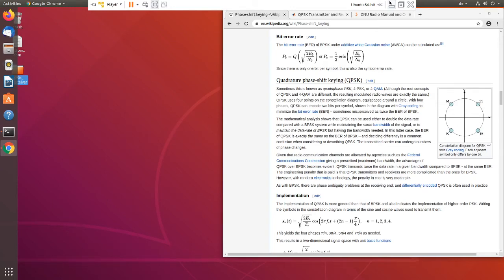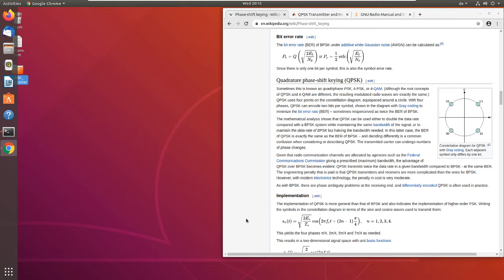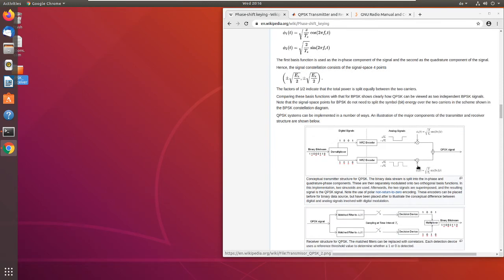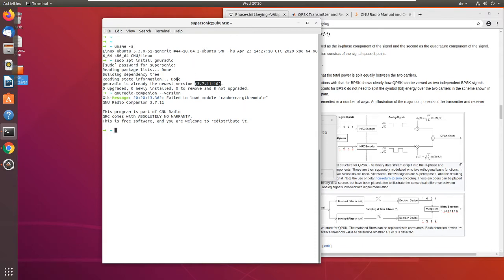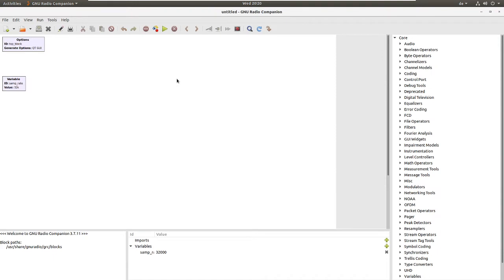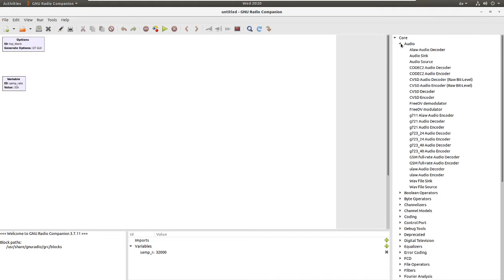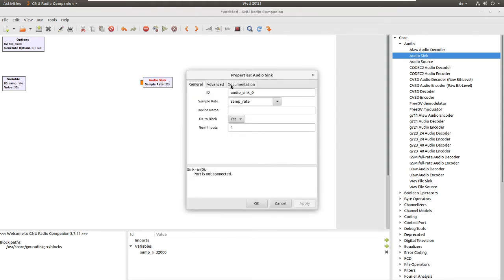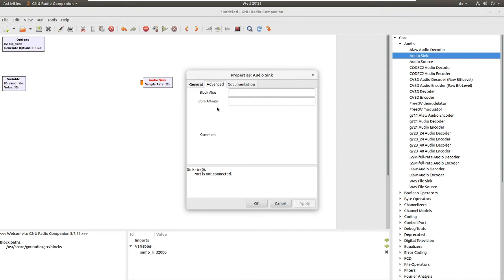L9 - 03 - ComNets 2 - SDR Practical tutorial: introduction to GNU Radio